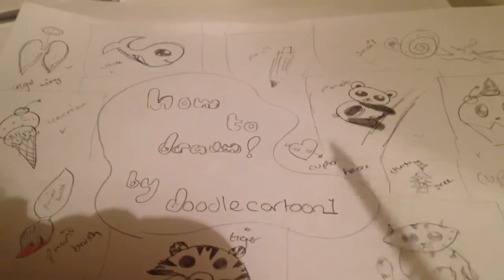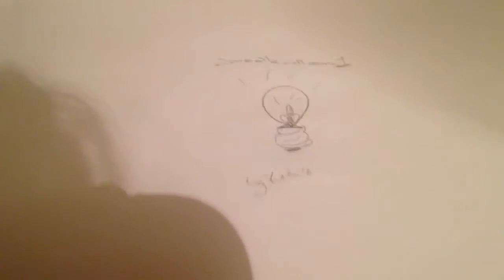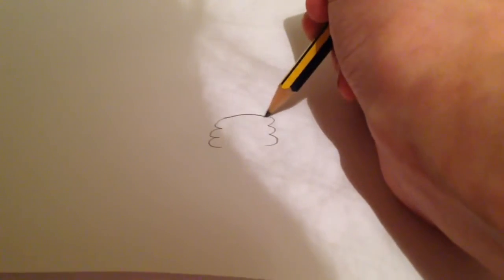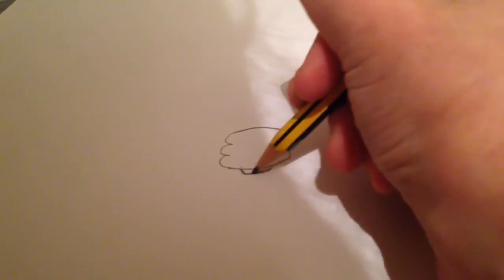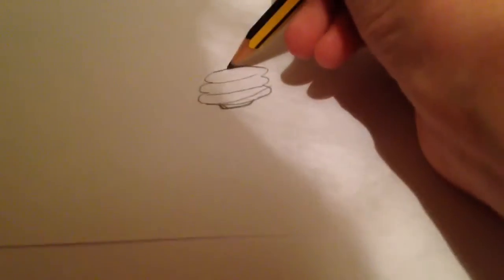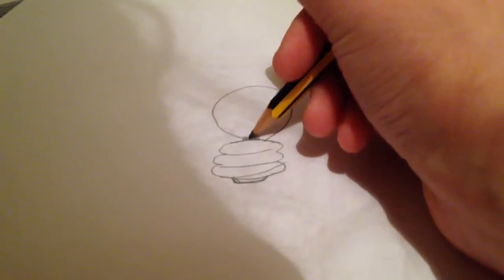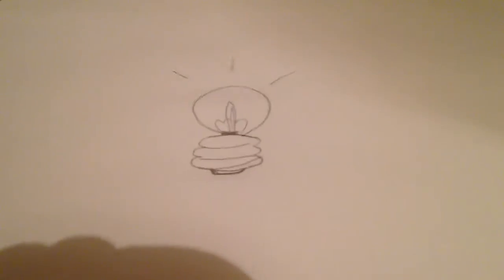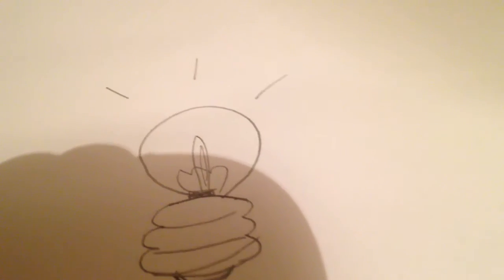How to draw a cartoon light bulb